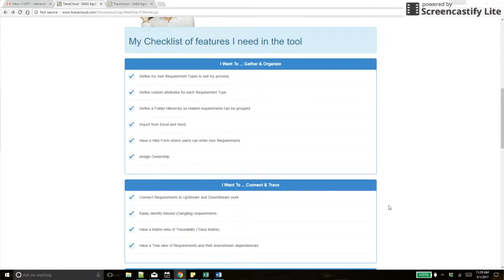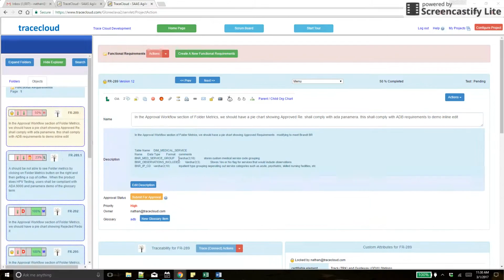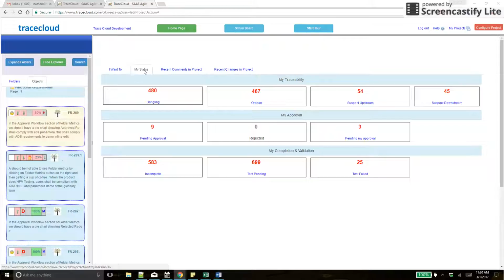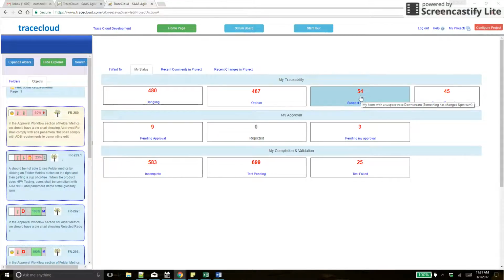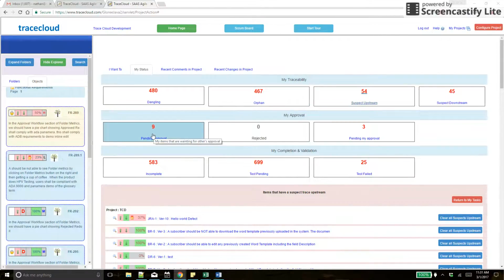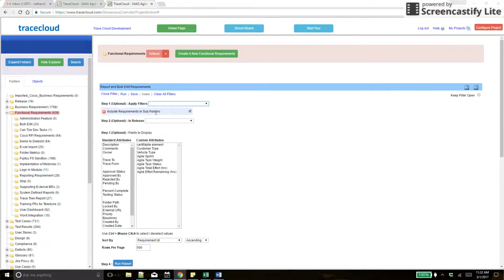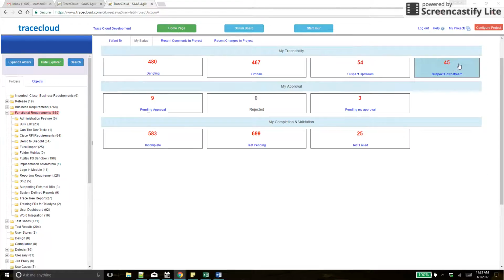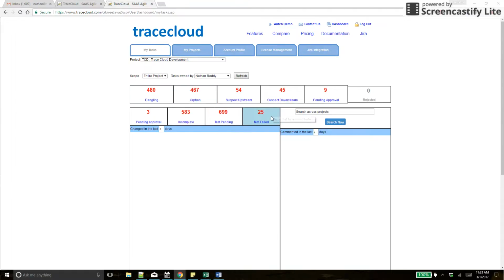Organize - Assign Ownership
I want every object in the system to have an owner.
That way, there is no question of un-assigned work.
I can simply see a status view of colleagues on vacation and know that nothing will be left behind.